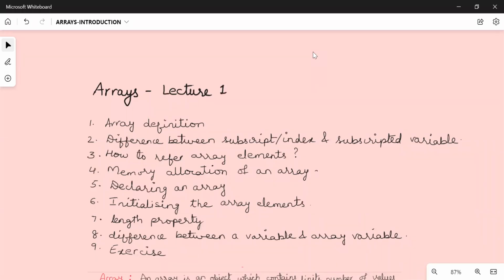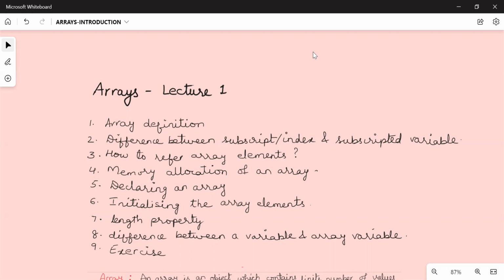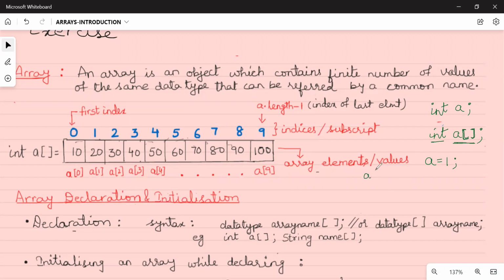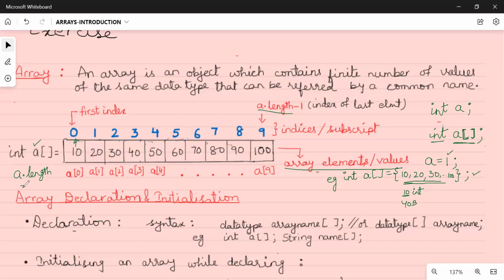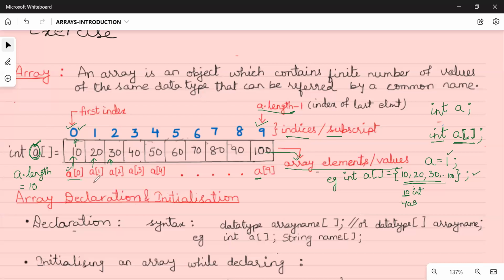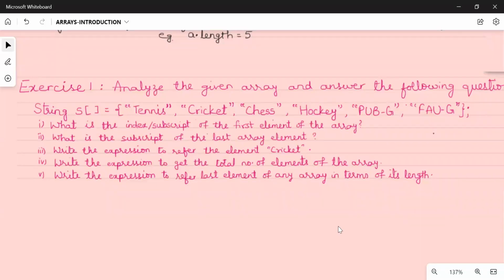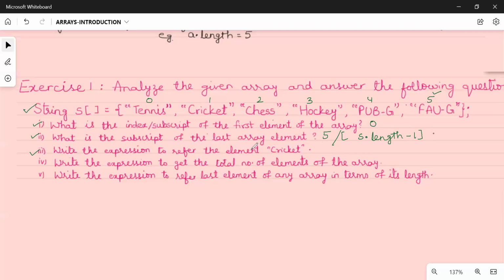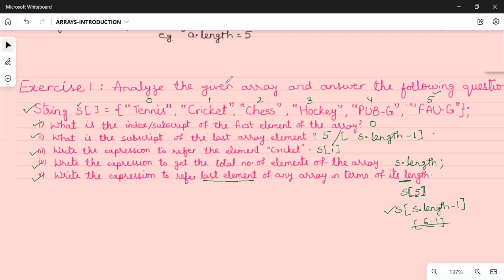Introduction to Arrays, Memory & Syntax | L1: Array Mastery | ICSE Java | length property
MASTER ICSE JAVA: INTRODUCTION TO ARRAYS (LECTURE 1)

Welcome to a brand new chapter! In this first lecture of our Array series, we go through one of the most powerful concepts in Java: Arrays. If you have ever wondered how to store the data of 100 employees or 50 students without creating 100 different variables, this is the video for you.

We begin by understanding the limitation of regular variables in loops and how Arrays provide a "homogeneous" solution to store multiple values of the same data type under a single name.

📌 WHAT YOU WILL LEARN IN THIS SESSION:

The Concept of Arrays: Why loops alone aren't enough for data statistics.

Array Definition: Understanding homogeneous elements and finite sets.

Syntax & Declaration: How the square bracket [] transforms a variable into an array.

Memory Allocation: A look at contiguous memory locations and how Java reserves space (4 bytes for integers).

Index/Subscript Logic: Why we always start counting from 0.

The Length Property: Understanding "a.length" and why it is different from the String "length()" method.

Initialization: How to use curly braces {} to store values directly during declaration.

🕒 TIMESTAMPS:
00:00 Introduction: Why we need Arrays?
00:32 The Employee Data Problem: Limitations of for-loops and variables
02:19 Benefits of Arrays: Accessing any element at any time
03:11 Learning Objectives: From Definition to Length Property
04:07 Definition of an Array (Homogeneous Elements)
05:01 Syntax: Normal Variable vs. Array Variable ([])
06:00 Initializing an Array using Flower Brackets {}
07:22 Memory Allocation: Contiguous storage and Byte calculation
08:45 The "Length Property" (No Parenthesis!)
09:44 Difference between String length() and Array length
11:00 Understanding Subscripts/Indices and Subscripted Variables
12:33 Two ways to declare Array variables in Java
15:01 Exercise 1: Analyzing a String Array
17:07 Exercise Solutions: Indexing and Java Expressions
21:12 Wrap up: Teaser for Lecture 2 (Scanner Object)

💡 KEY EXAM TAKEAWAYS:

THE LENGTH TRAP: This is a favourite Board Exam trick. Remember: Arrays use .length (property), while Strings use .length() (method).

INDEX RANGE: For an array of size 'N', the indices always run from 0 to (N-1).

CONTIGUOUS MEMORY: Array elements are stored side-by-side in memory, which makes them very fast to access.

📝 PRACTICE CHALLENGE: Look at the exercise at 15:01. Can you write a Java expression to find the index of the middle element of any array 'A' in terms of its length? Post your answer in the comments!